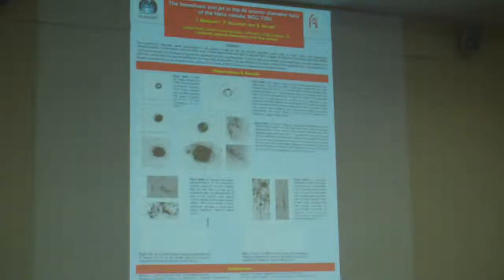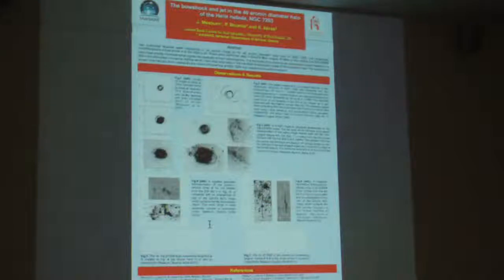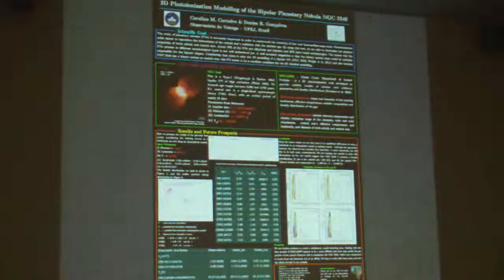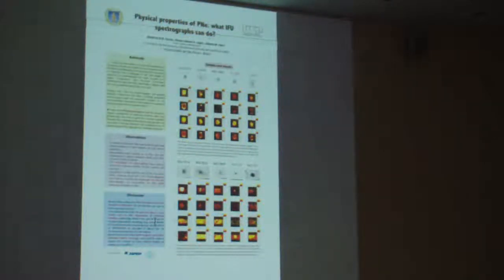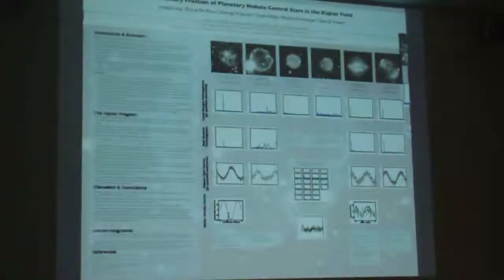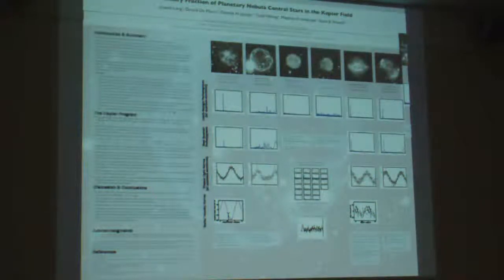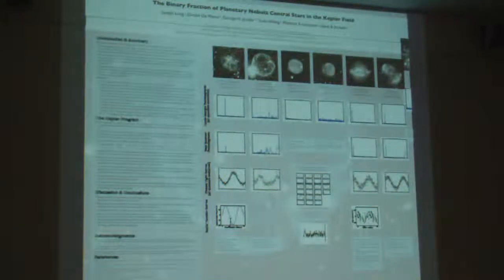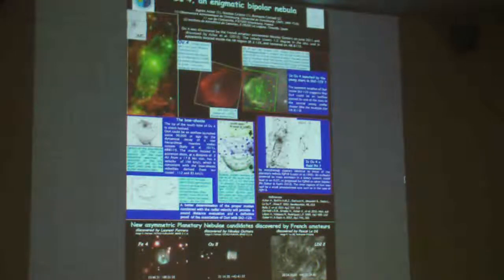16 Posters A 1